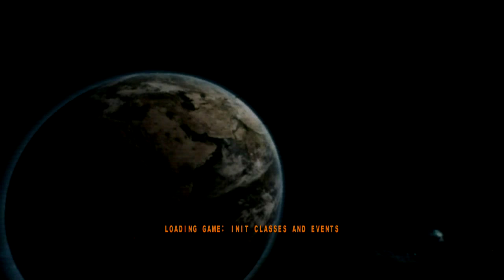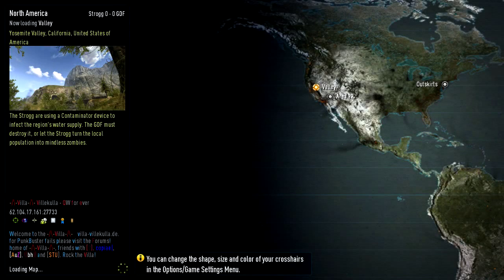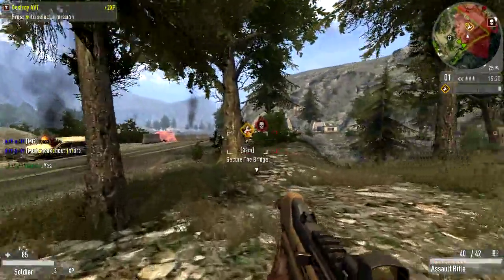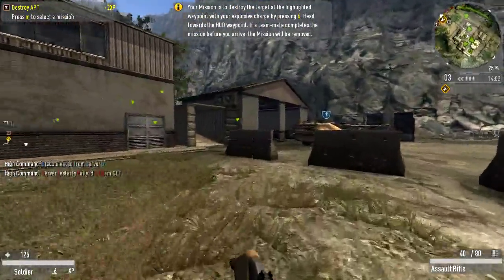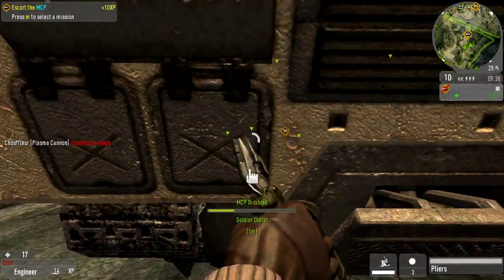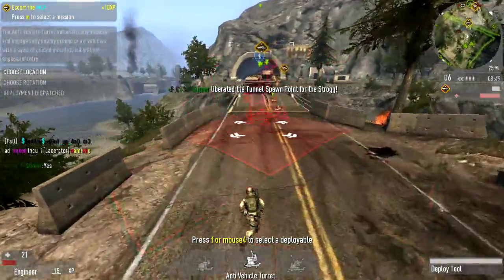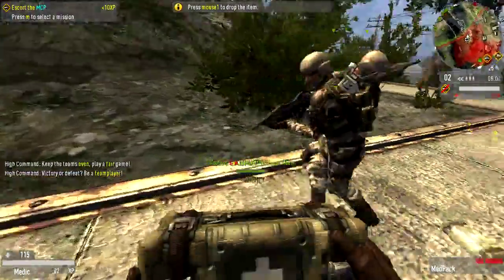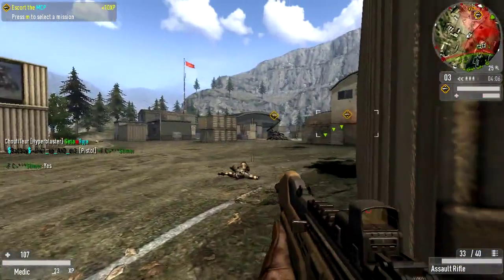Let's Play Linux Games | Enemy Territory: QUAKE Wars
Very fun Battlefield-ish FPS. Runs surprisingly well on modern Linux systems.

---GAME INFO---
Plot: QUAKE Wars is a prequel to QUAKE II. That's all the info I can find.
Publisher: Activision
Genre: Tactical FPS
Price: $9.99 (Amazon)
Platforms: Linux, Mac OSX, Windows, Playstation 3, Xbox 360